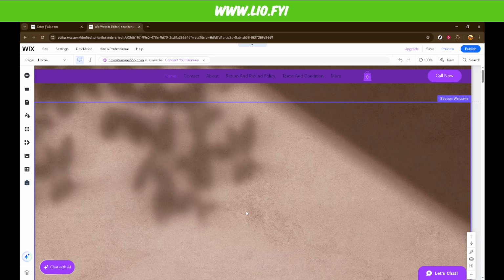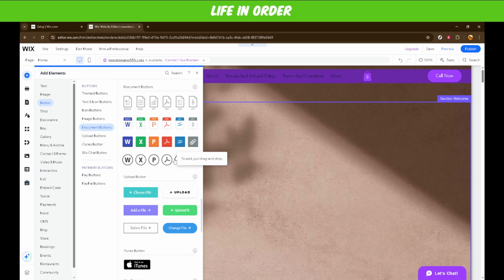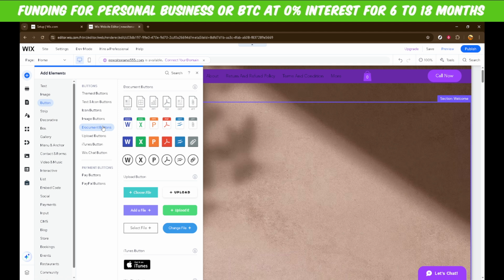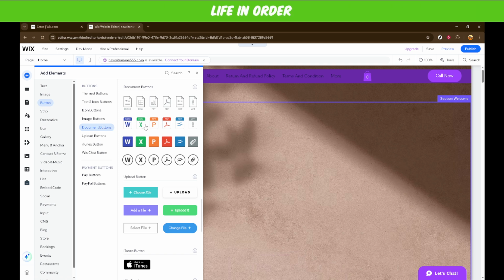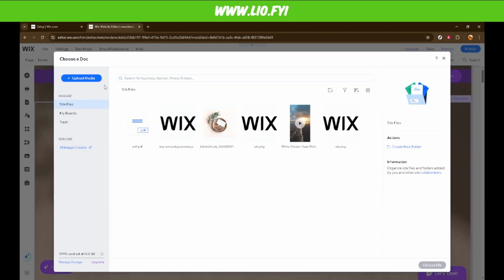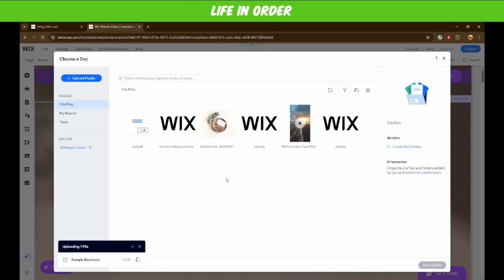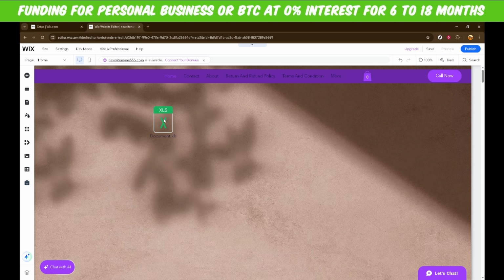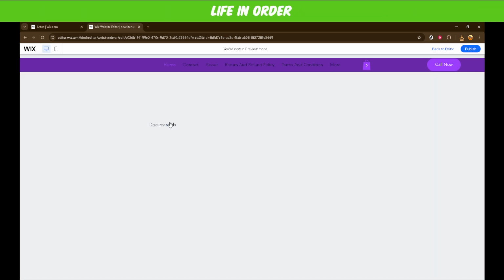How To Add Excel Spreadsheet To Wix Website { 2025 edition }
How To Add Excel Spreadsheet To Wix Website